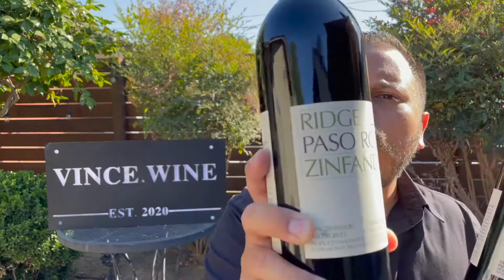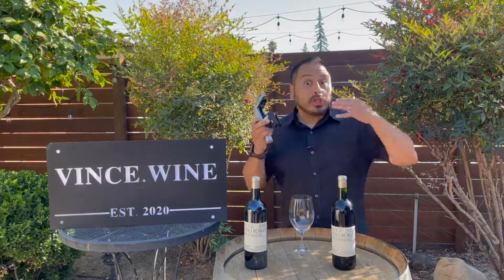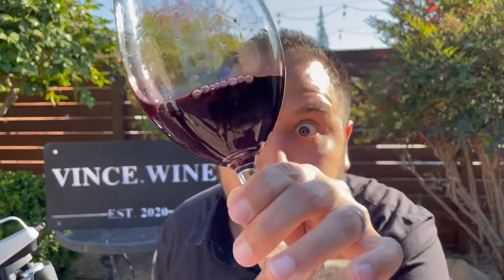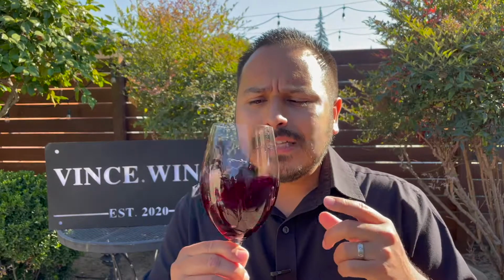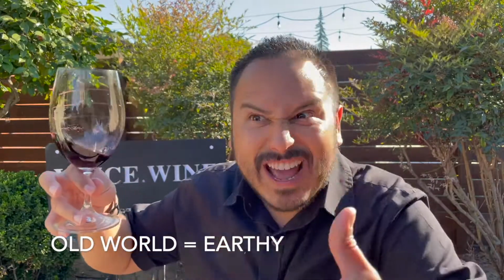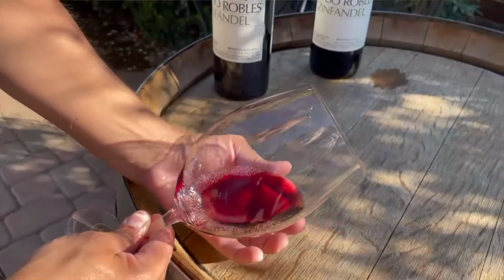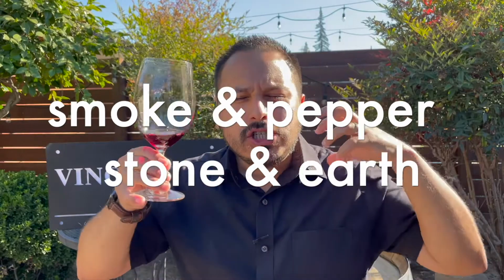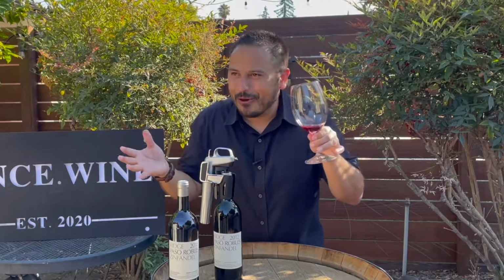We need to talk about Ridge | 2012 & 2018 Paso Robles Zinfandel, Benito Dusi Ranch, Ridge Vineyards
Let's pop the cork on Ridge Vineyards' Paso Robles Zinfandel from Benito Dusi Ranch, and see what a touch of age does to the wine as we compare the 2012 and 2018 vintages, on today's UNCORKED!